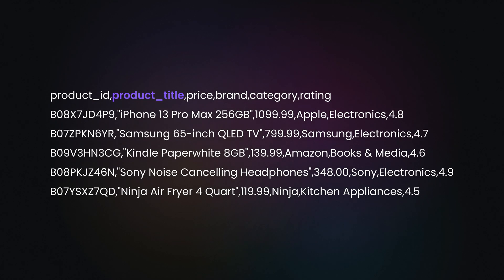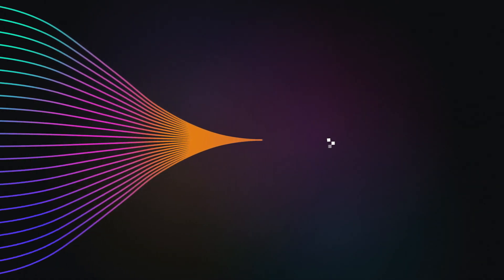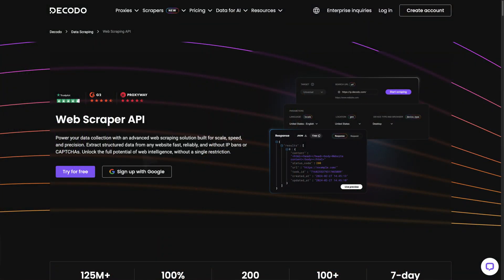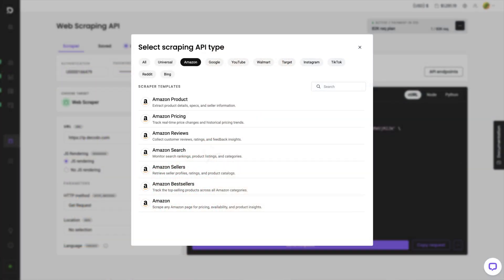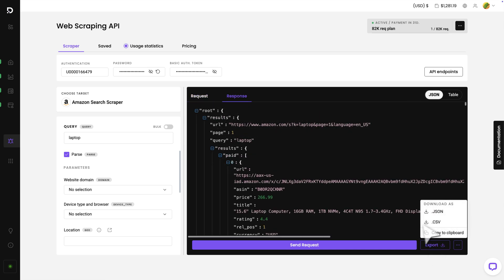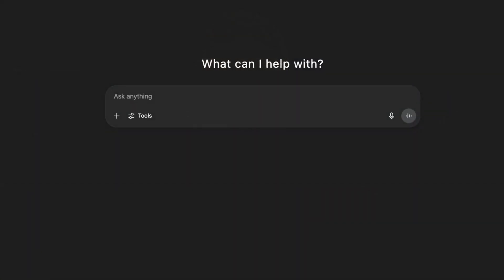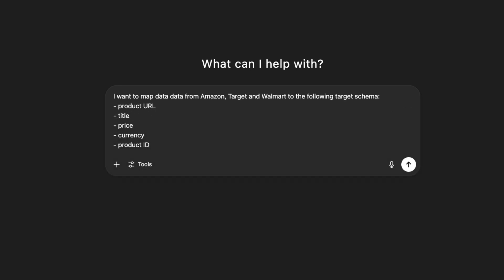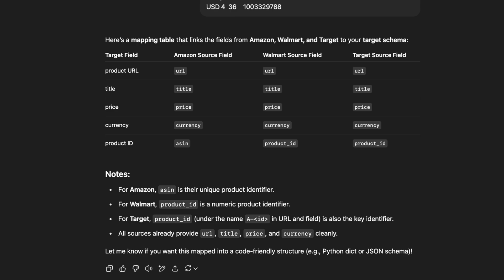AI Data Mapping Explained: Benefits and Tips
Scraped data from multiple websites but stuck with inconsistent column names? In this video, we'll show you how AI data mapping automation can transform the data mapping process, saving you hours of manual work. Learn what AI data mapping is, discover practical data mapping tips, and see how tools like ChatGPT can standardize any dataset into clean, unified schemas.

What You'll Learn:
✅ What data mapping is
✅ AI data mapping benefits for any data source
✅ Step-by-step data mapping process using ChatGPT
✅ Best practices for AI-powered data standardization

Timestamps:
00:00 What Is Data Mapping?
00:40 AI Data Mapping Explained
01:21 Practical AI Data Mapping Example
02:58 Data Mapping Tips and Best Practices

Why Use AI Data Mapping?

The traditional data mapping process is time-consuming and error-prone. AI data mapping automation uses Natural Language Processing to analyze field names, data types, and structural patterns, then proposes accurate field mappings based on semantic analysis. The system learns from your corrections, becoming more accurate over time and transforming how you handle data standardization.

FAQ:
❓ What is data mapping?
Data mapping is the process of matching fields from different data sources to create unified, standardized datasets. It's essential for data integration and analysis.

❓ What is AI data mapping automation?
It's the automated process of matching fields from different data sources using artificial intelligence to understand context and relationships between data elements.

❓ What are the main AI data mapping benefits?
Key AI data mapping benefits include time savings, reduced errors, and the ability to work with multiple data sources efficiently.

❓ What data mapping tips should I follow?
Essential data mapping tips: use clean examples, clearly label fields, be specific in prompts, test on samples first, and always review AI suggestions before applying to full datasets.

❓ Is it safe to use public AI tools with my data?
For sensitive data, avoid uploading to public tools unless you're sure it's compliant. Consider using sample data or anonymized examples instead.

Need some direct support?
🔹 24/7 live customer support: direct.lc.chat/12092754